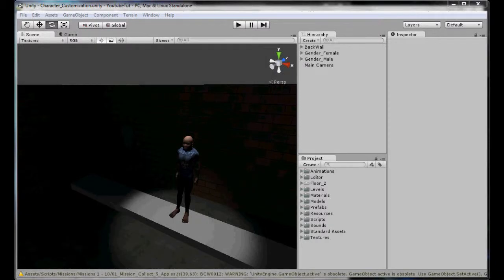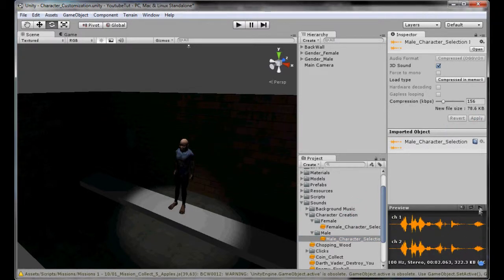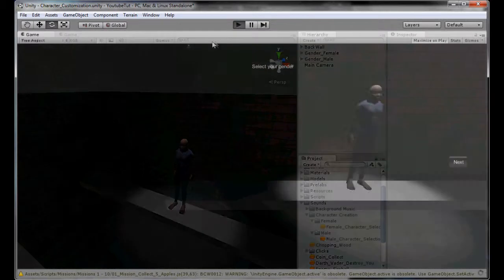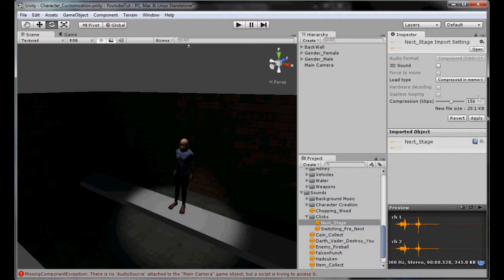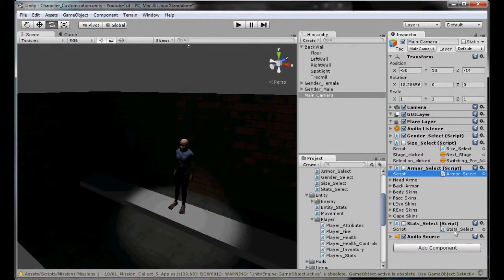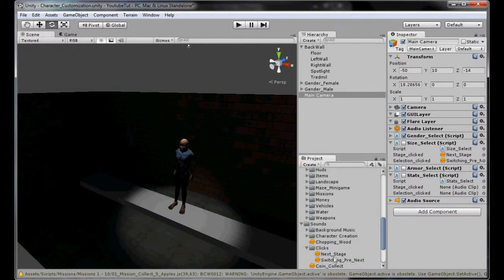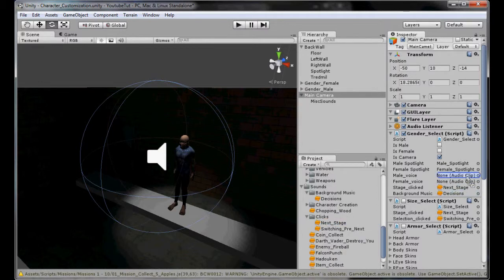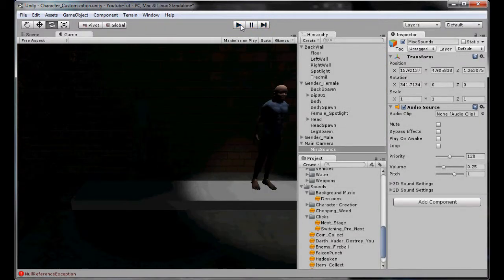Unity 3D Tutorial Part 81: Adding Sounds!!!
Hello and welcome to my eighty-first tutorial on Unity 3D, in this tutorial I will be showing you how to add sounds to your game.